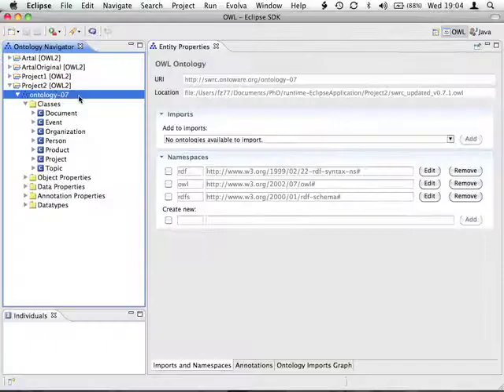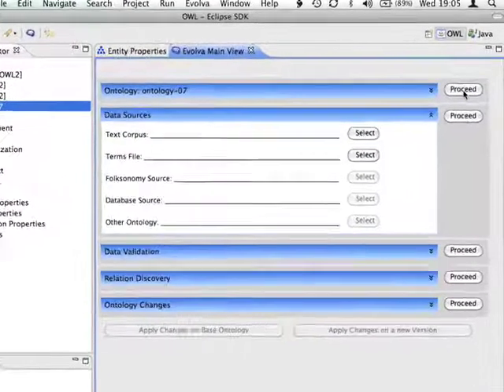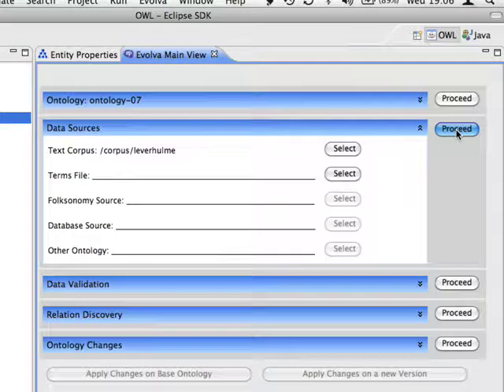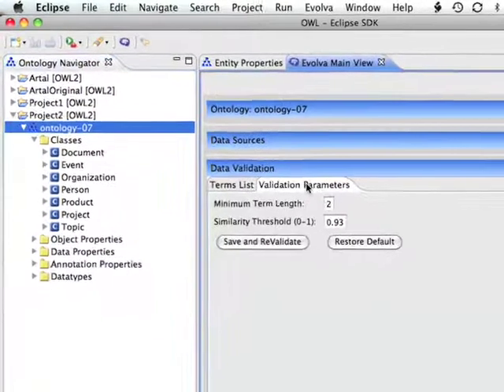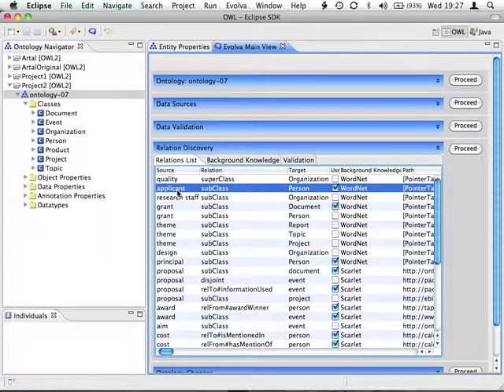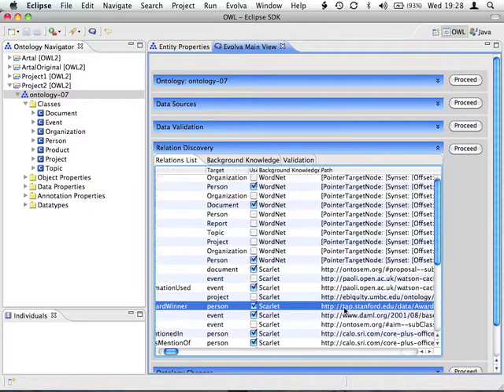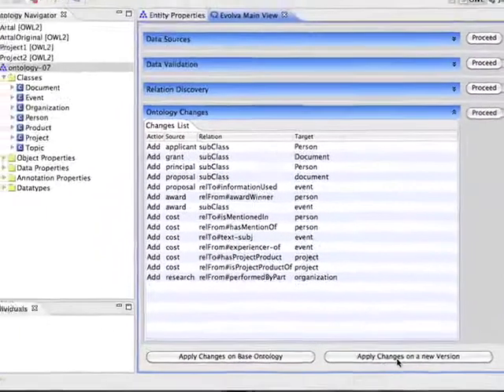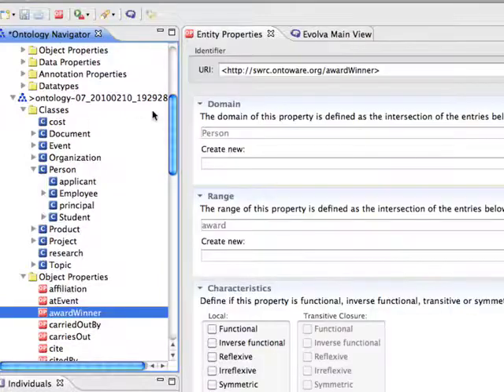OU Evolva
The Evolva plugin for the NeOn Toolkit